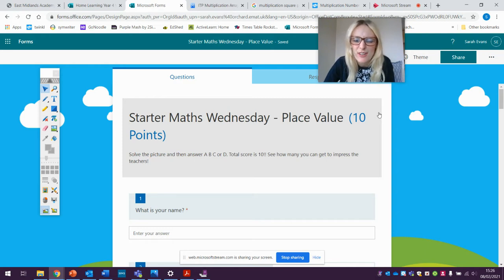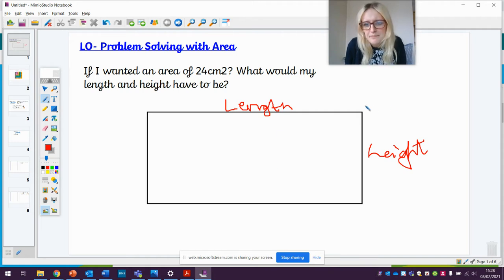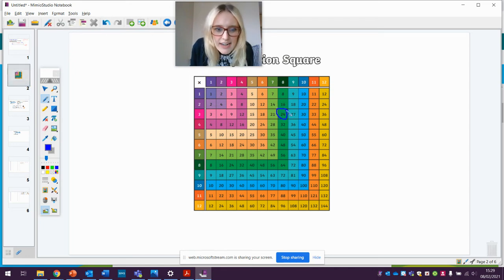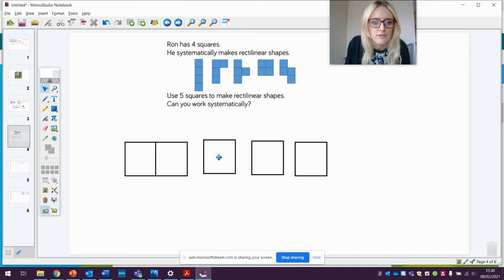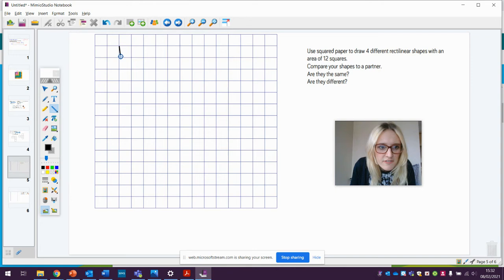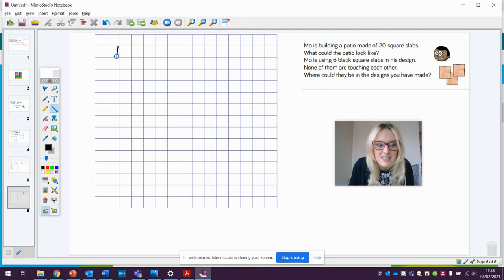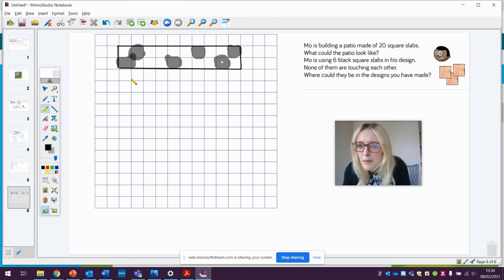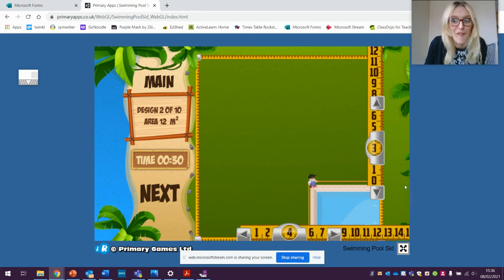Wednesday Area Problem Solving